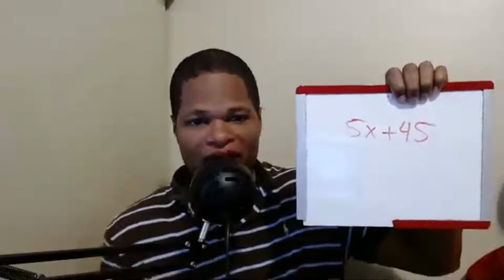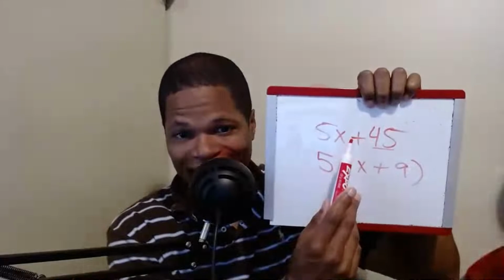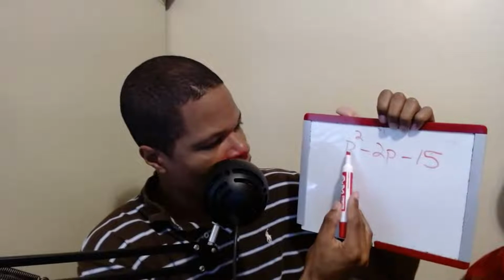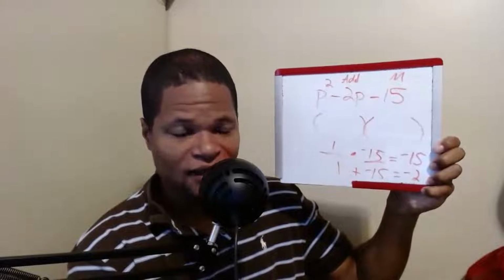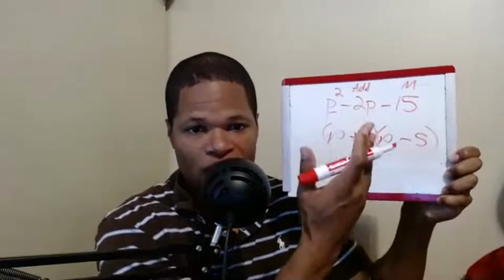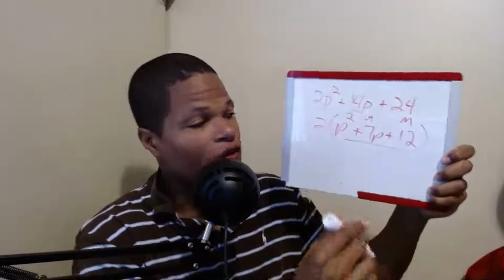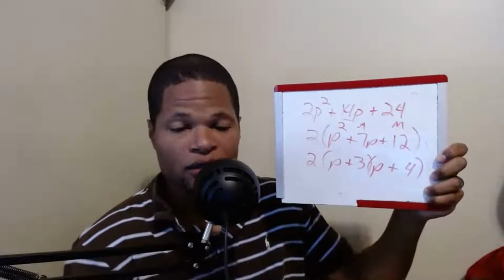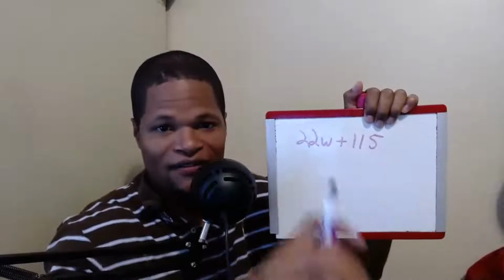Q&A Live Teaching Session